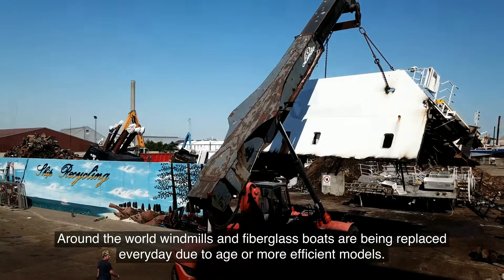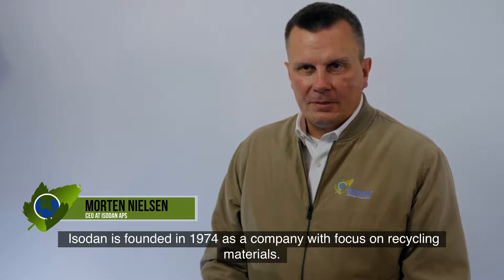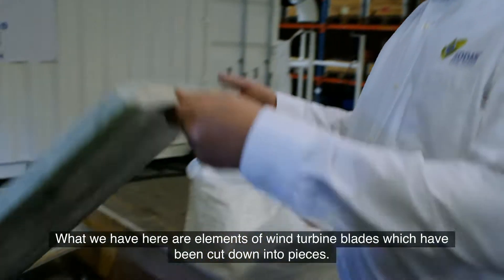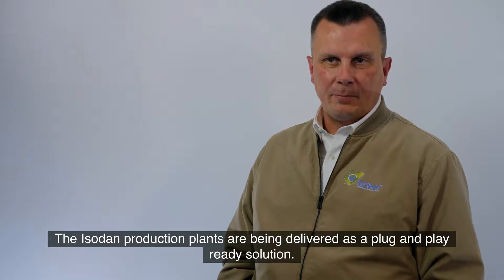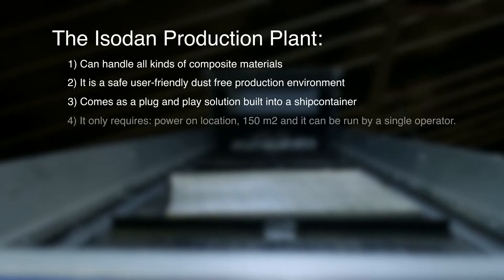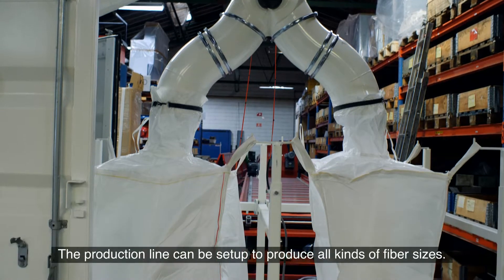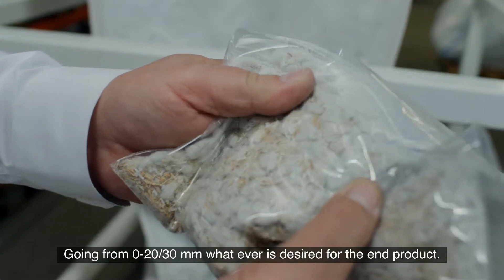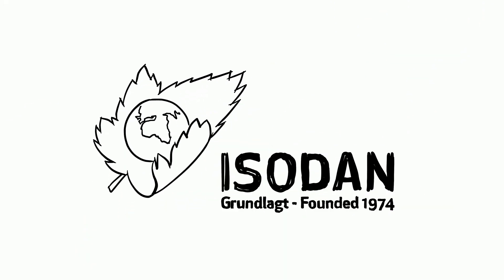Isodan Fiberglass Recycling Production Plant (English subtitles)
Isodan production plant for recycling of fiberglass and composite materials such as wind turbine blades, fiberglass boats and waste materials.